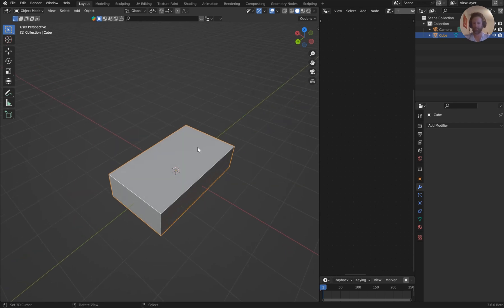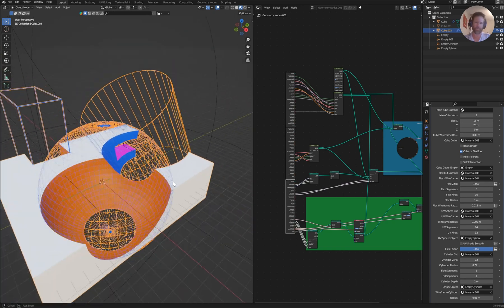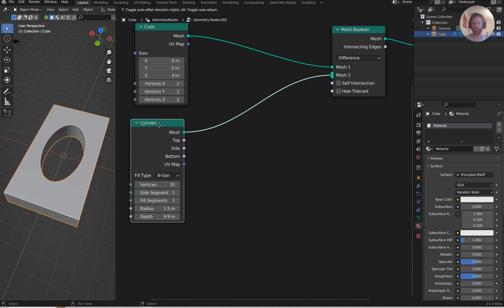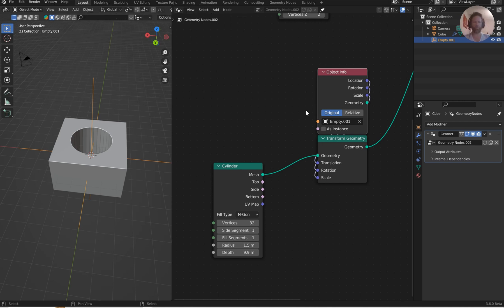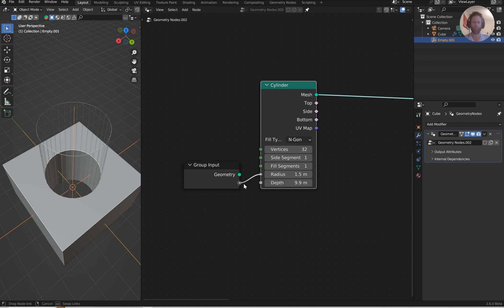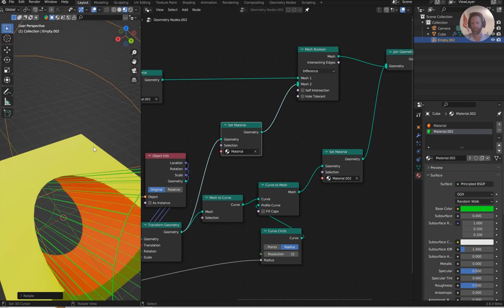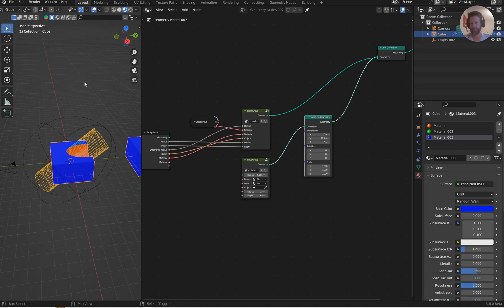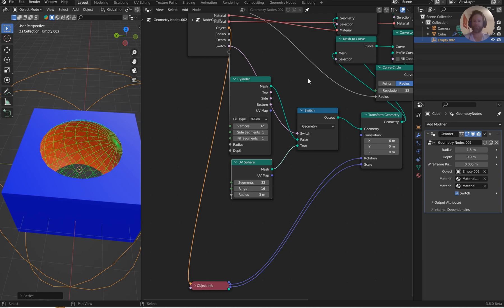Blender Mesh Boolean Geo-Node Explained part 1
I am a Boolean freak and you will be too after knowing what you can do with this node. Enjoy and consider supporting this channel with a sub and a like.